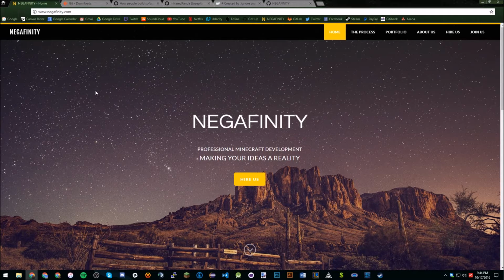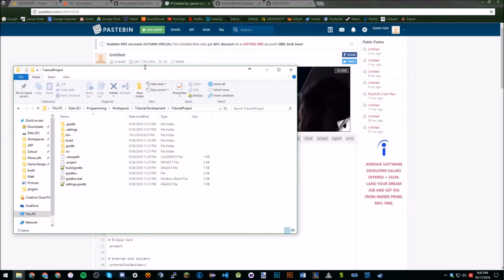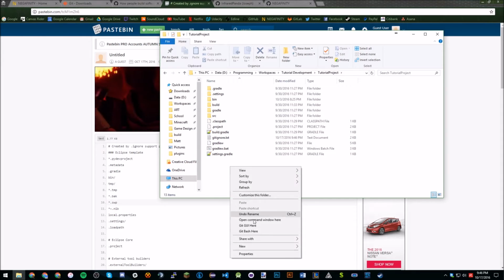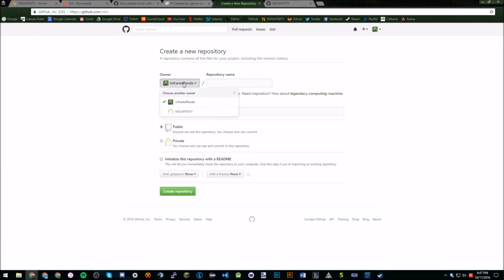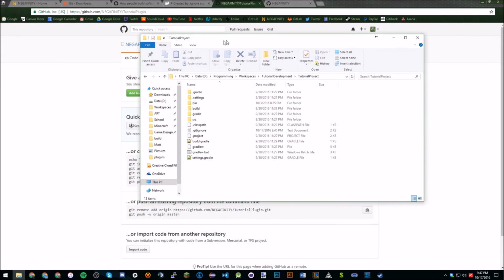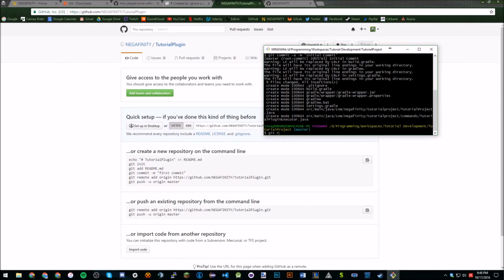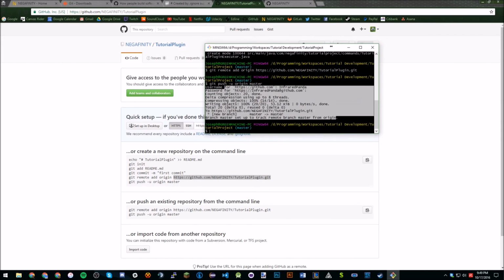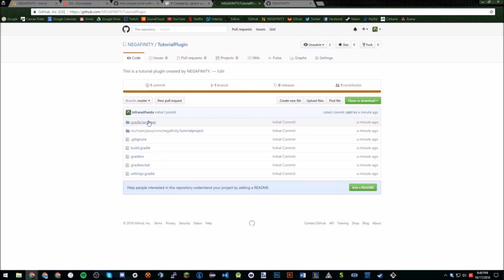Sponge Plugin Tutorial: GitHub Setup | Episode 3 | 1.10.x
Let us know what you thought of the tutorial by leaving a like!

We used the Spongie mascot in our thumbnail under the rights given in the documentation